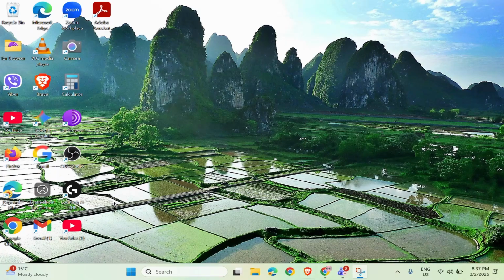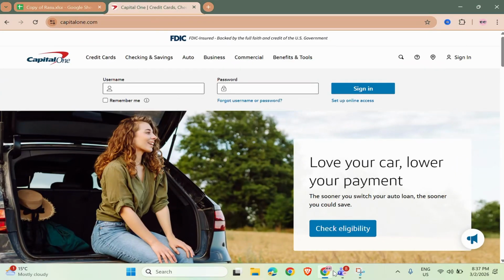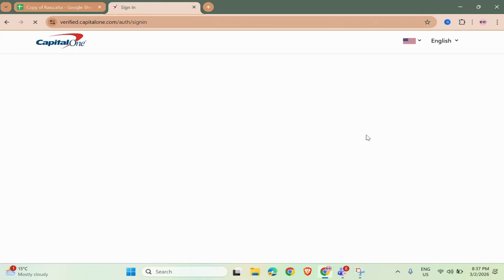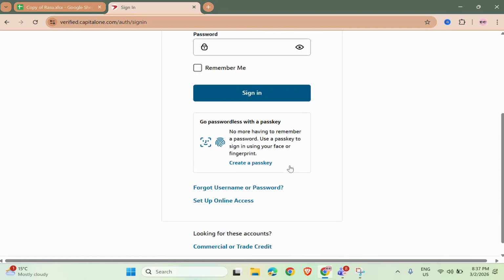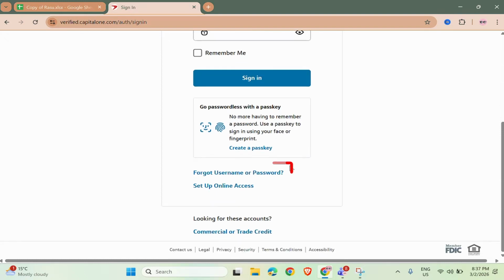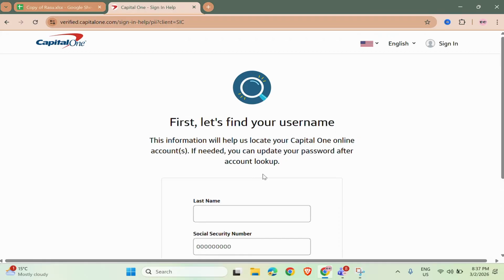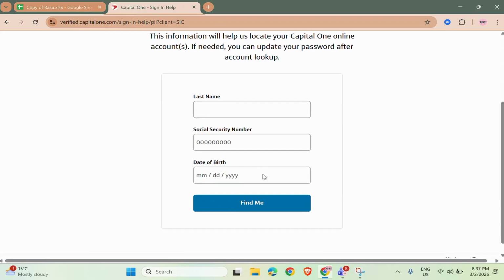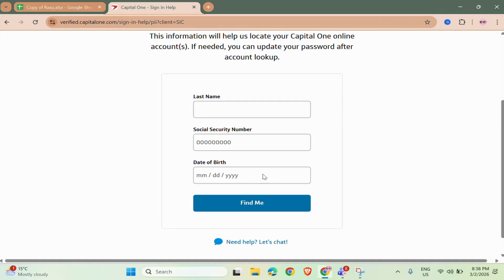How To Reset Your Password on Capital One Bank ?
Welcome to our step-by-step guide on "How To Reset Your Password on Capital One Bank?" If you forgot your Capital One password or can’t sign in to your account, this video is for you. We’ll show you how to reset your Capital One online banking password quickly and securely. Whether you're using the mobile app or website, these simple steps will help you recover your Capital One account and regain access to your online banking without any hassle.

In this video, we will show:
How to reset Capital One password
How to recover Capital One online banking account
What to do if you forgot your Capital One password
How to change Capital One login password
How to reset Capital One bank password on mobile app